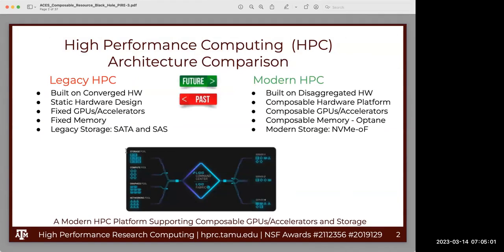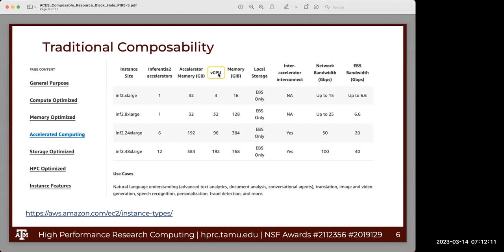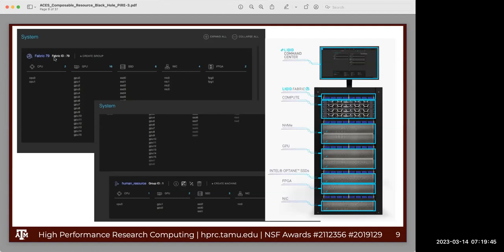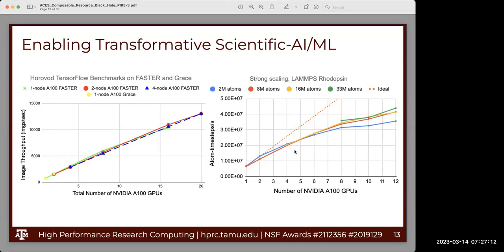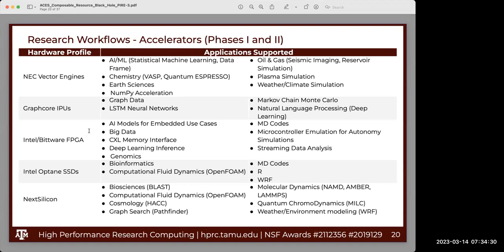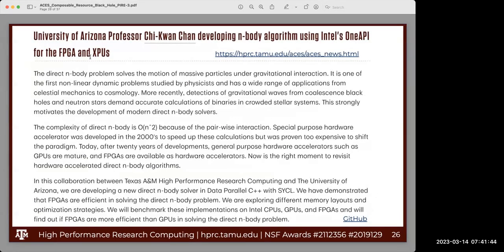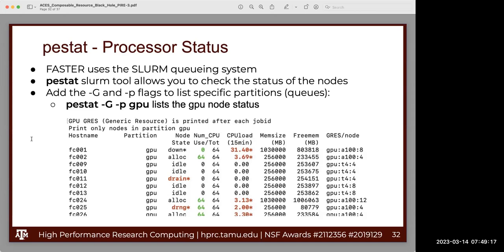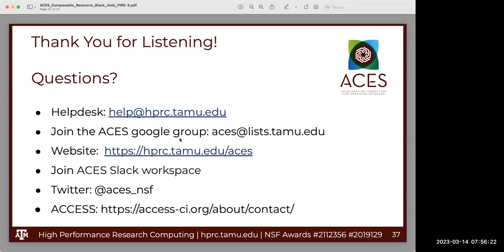Accelerating Computing for Emerging Sciences (ACES): An Innovative Composable Hardware Platform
Speaker:
Lisa Perez
Director for Advanced Computing Enablement
High Performance Research Computing (HPRC)

This presentation will provide an overview of the Composable Disaggregated Infrastructure (CDI) available on the ACES and FASTER systems at Texas A&M's High Performance Research Computing (HPRC) and how it differs from traditional composable infrastructure.  In addition, an introduction to the emerging accelerator technologies available on the ACES test bed system will be presented: Intel Data Center GPU Max (Graphics Processing Units), Intel FPGAs (Field Programmable Gate Arrays), NVIDIA H100 GPUs, NEC Vector Engines, NextSilicon co-processors, and Graphcore IPUs (Intelligence Processing Units).